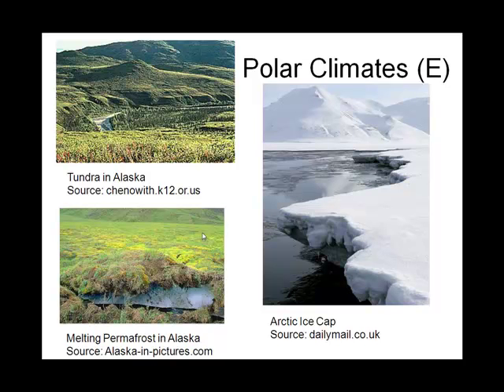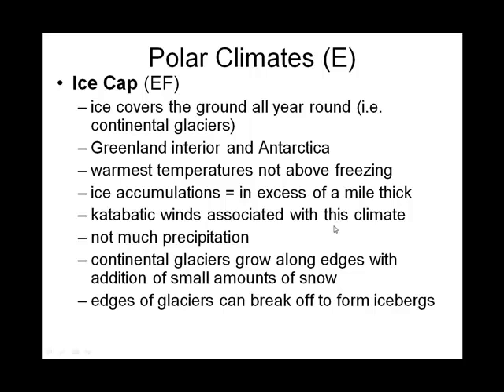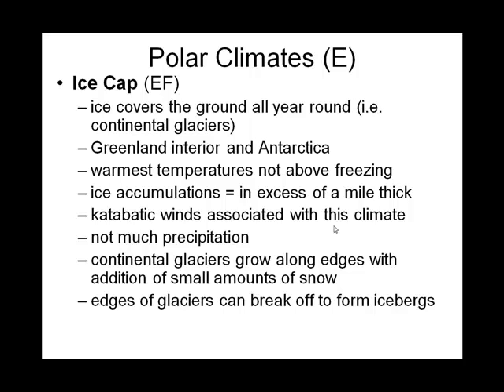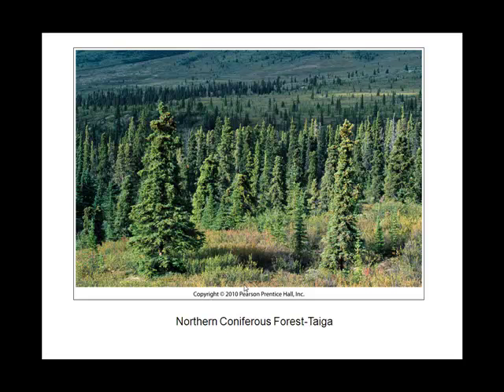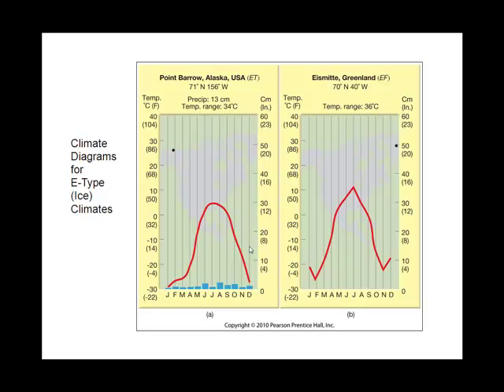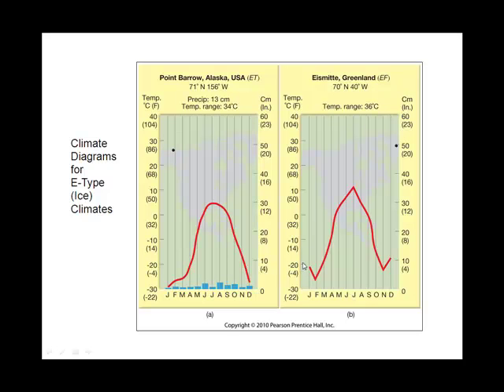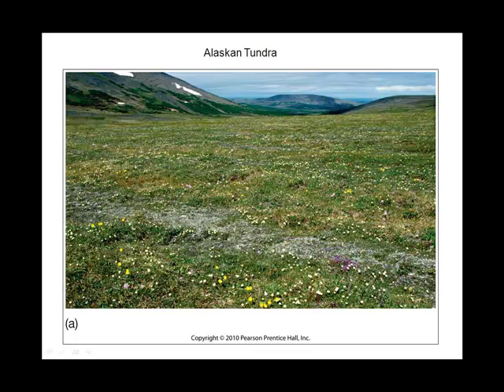Chapter 15E Climate E.mp4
Intro to Meteorology Chapter 15E Climate E